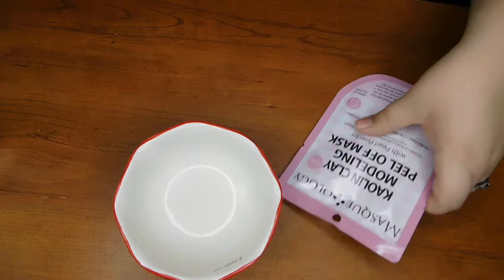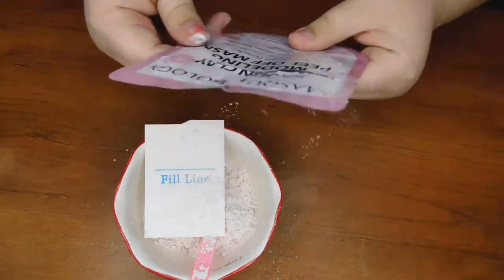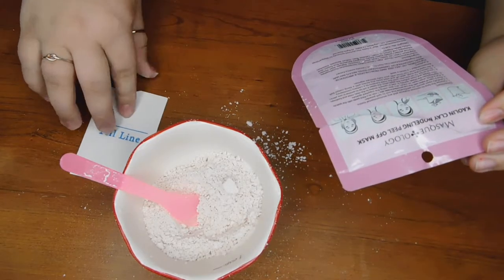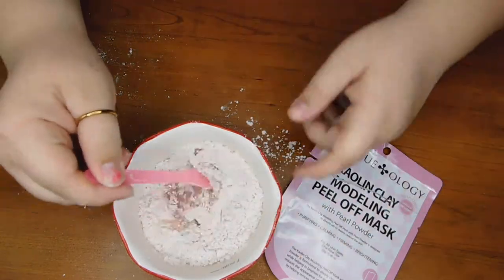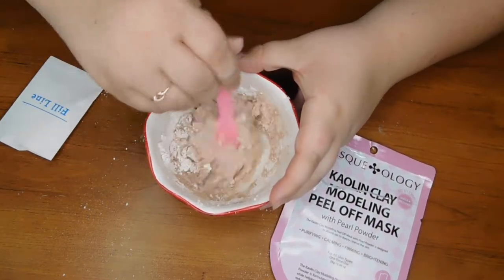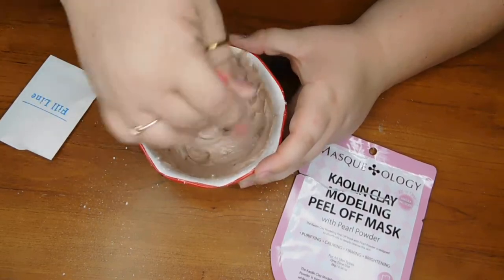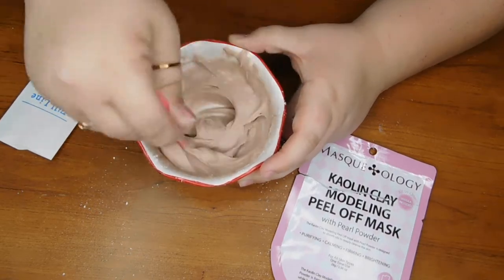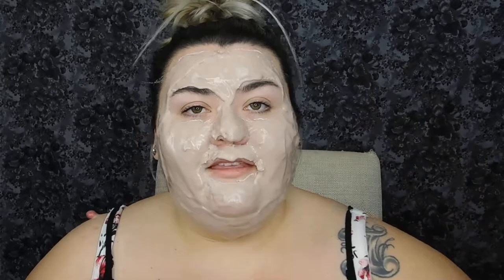Masqueology Kaolin Rubber Mask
Hello beautiful people! I hope you're having a wonderful day. In this video I am retrying a total fail of a product. I tried, and it conquered but this is round 2 and maybe I win (I did win).